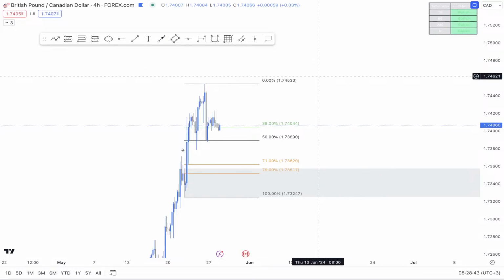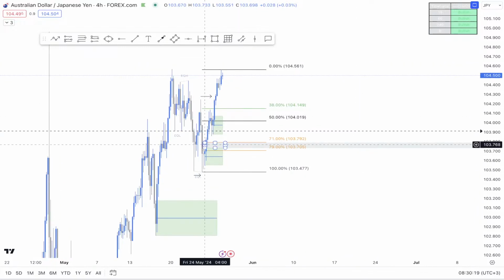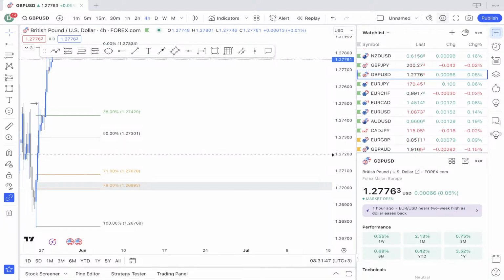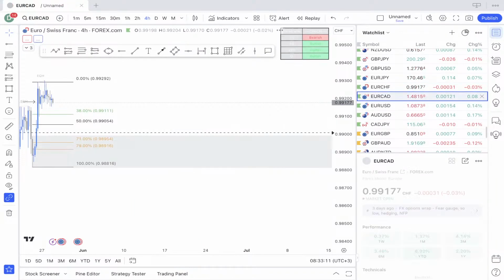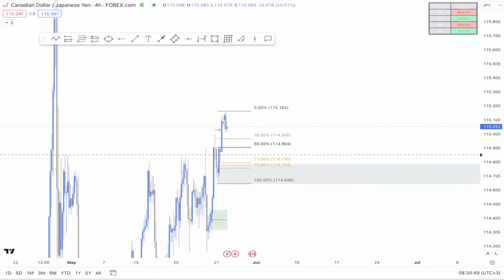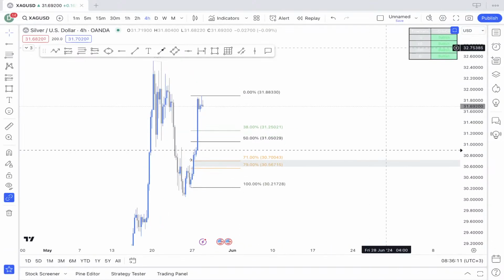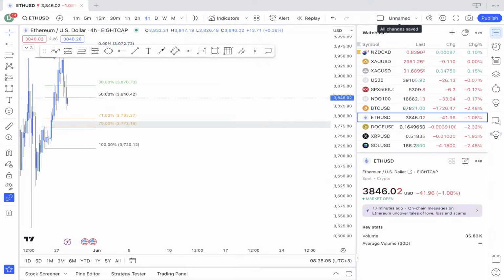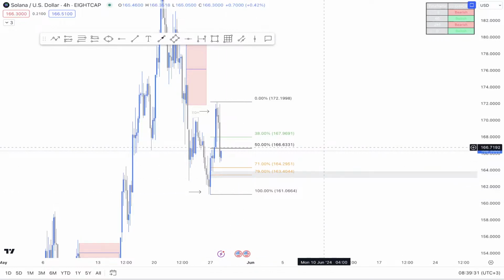🔴LIVE DAILY ANALYSIS🔴